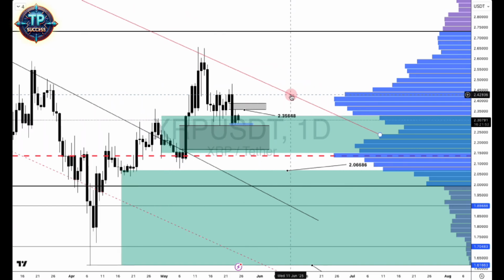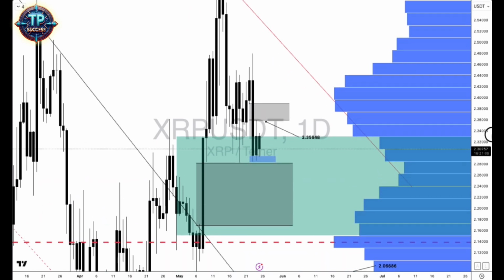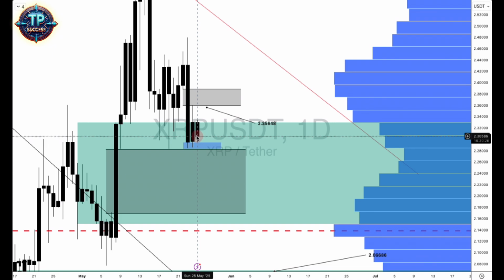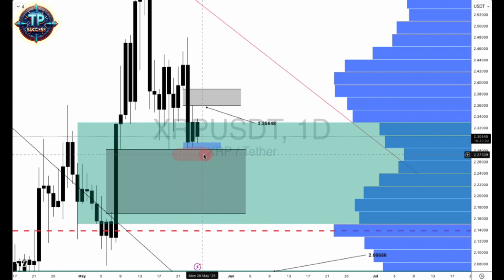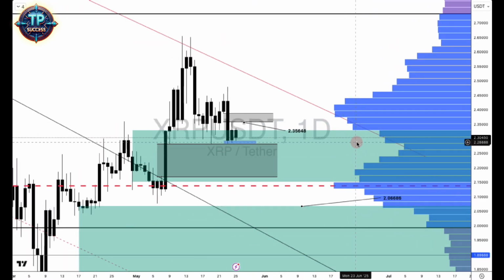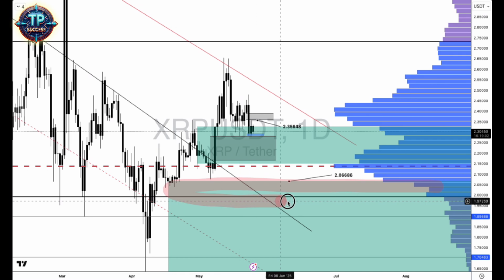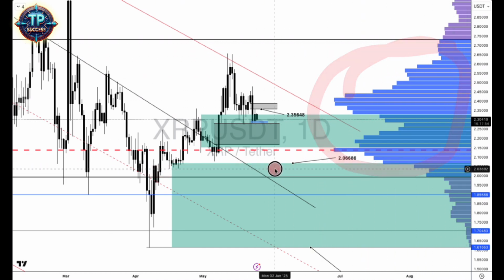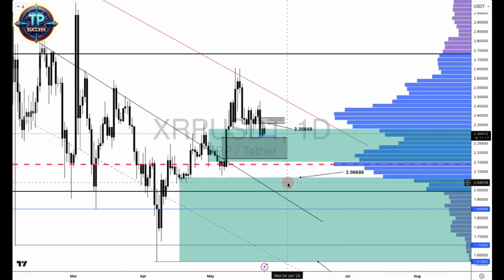Swing Trading XRPUSD Technical Analysis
📅 Sun 25th May

Welcome to the channel! Whether new to trading or looking to sharpen your edge, you're in the right place. In this video, I break down my personal swing trading strategies using technical analysis across a range of assets, including:
GOLD (XAUUSD)
USDJPY
BTC (Bitcoin)
GBPUSD
XRP
SILVER (XAGUSD)
EURUSD
NAS100 (NASDAQ 100)
S&P 500

📈 What You'll Learn in This Video:
💡 BONUS:
🧠 Whether focused on forex, indices, or crypto, this video will help you build a solid foundation and improve your decision-making. Start trading smarter today.

Trading involves risk. Always research and consult a licensed financial advisor before making any investment decisions.